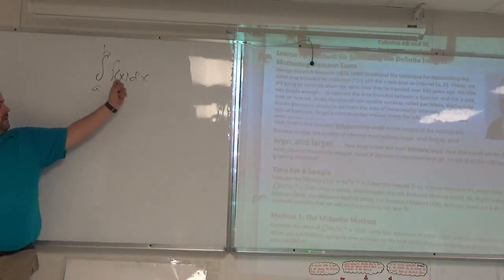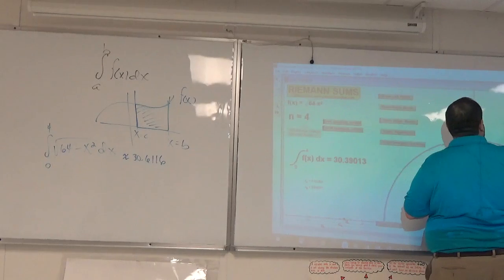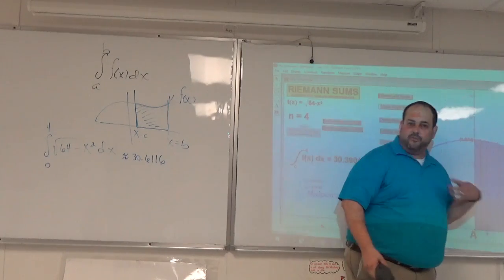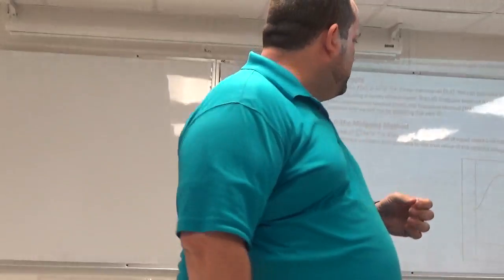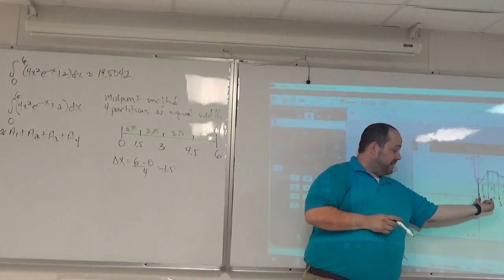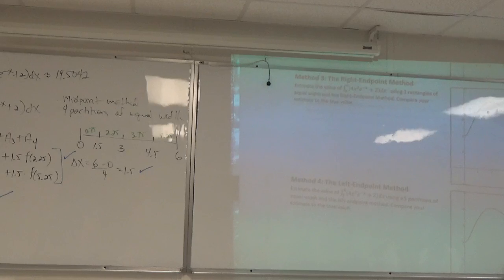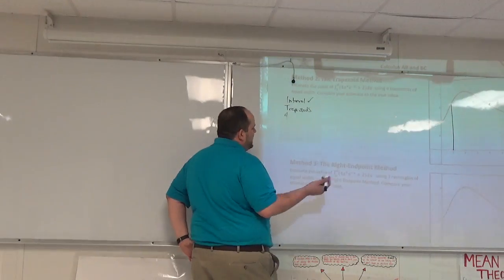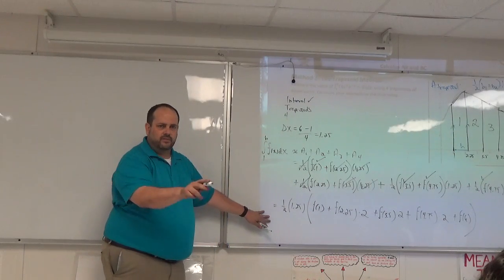BC 2016 Lesson 053 Methods for Estimating Definite Integrals